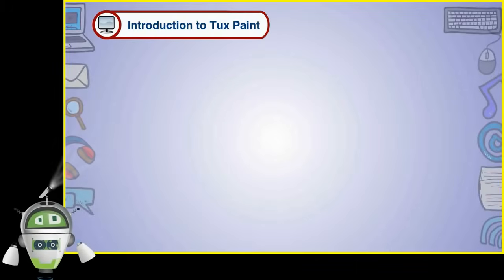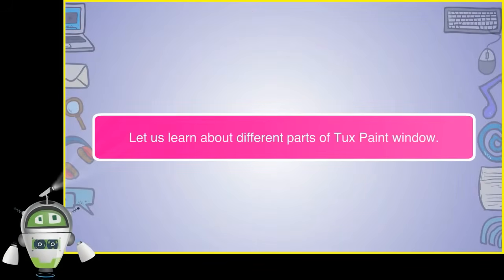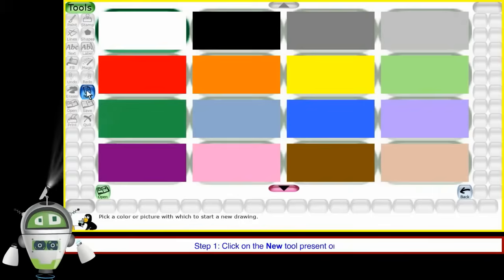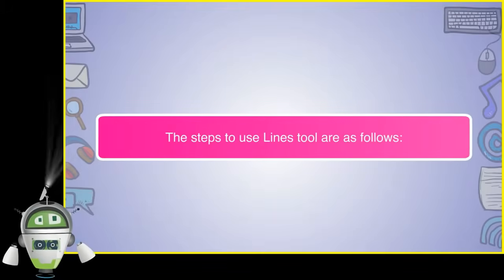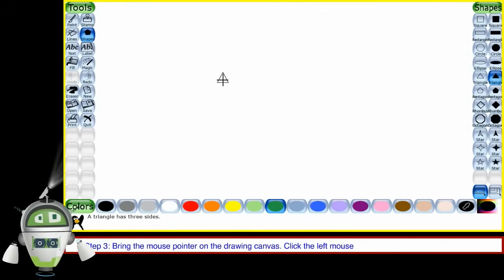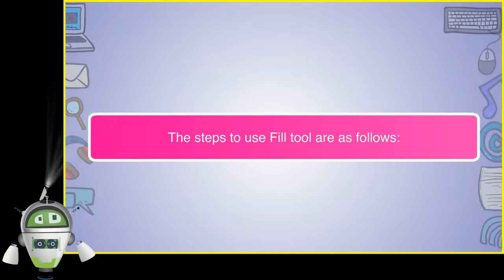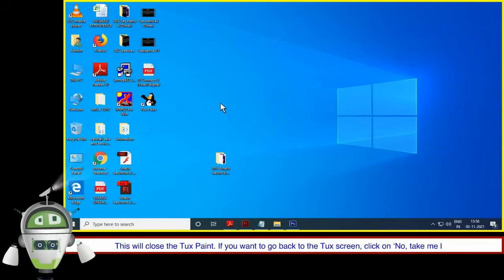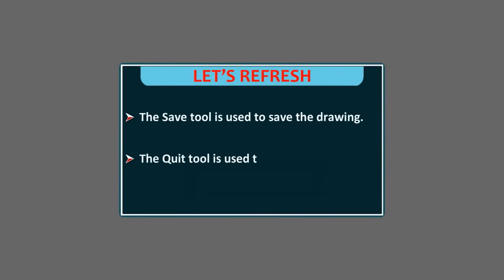Tux Paint | Computer Class 1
This animation video is from Blueprint Digital Videos. In this video, we will discuss about:
1. Introduction to Tux Paint  2. Opening Tux Paint  3. Components of Tux Paint Window
4. Tools in Tux Paint
More Video Links Chapterwise: